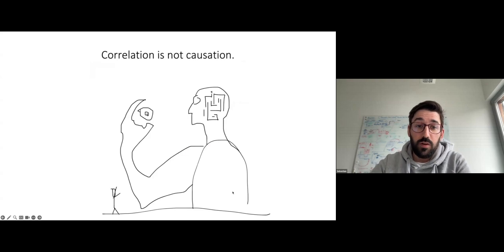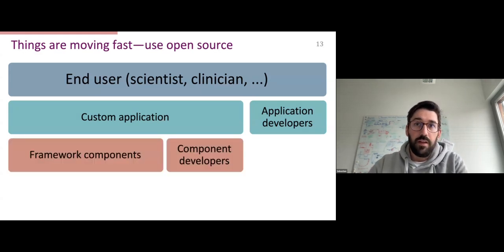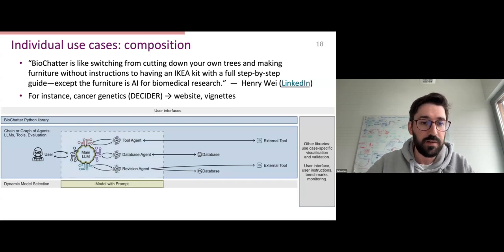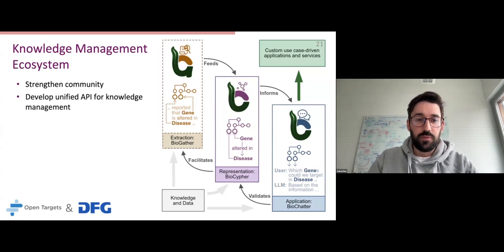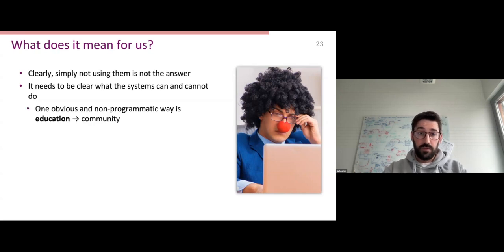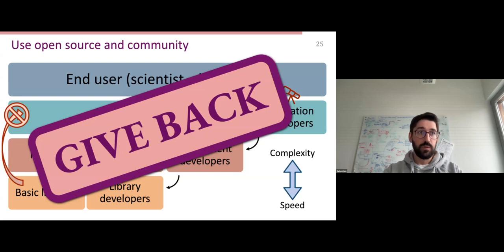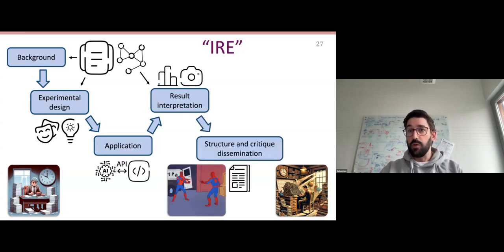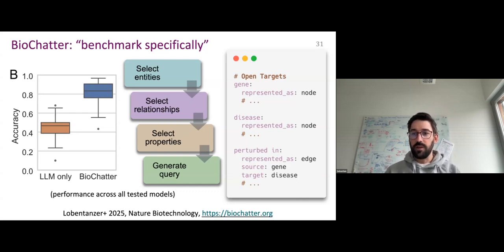BioChatter and the future of LLM driven bioscience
LLMs are the biggest new industry on our planet. Considering the amount of research and investments in the field, large and rapid progress is expected for the coming decade. However, to make use of the technology, we need to have a solid grasp on its technical as well as infrastructural aspects. LLM deployment entails a layered tech stack: the LLM itself, deployment (use of services or self-hosting), technical guardrails (instruction, fine-tuning), auxiliary technologies (retrieval-augmented generation, knowledge integration), and end-user accessibility (programming APIs, user interfaces). Applying the latest knowledge about LLMs in a robust and trustworthy way is an operative challenge despite the large improvements we already see in the wider field.

In this webinar, we will talk about the LLM stack with a focus on open-source frameworks that facilitate deployment at various levels. The base layer are the deployment frameworks themselves (e.g., Ollama), as well as harmonising APIs for open-source LLMs by commercial providers. The second layer are frameworks for LLM integration into user systems, as championed by LangChain. The third layer are domain-specific frameworks such as our own development, BioChatter, which also reaches over into the fourth layer, dedicated user interfaces.

To future-proof our approach to this powerful technology, it is imperative to avoid redundancies; in order to not reinvent the wheel, we need to be aware of which problems are solved and which are worth tackling. We will discuss a flexible framework for using open-source technologies at various stages of project maturity, from proof of concept to service provision. Finally, we will discuss the scope of LLM application: what can they safely be used for, and which applications are still out of reach?

This webinar is designed for bioinformaticians, computational biologists, data scientists, and researchers interested in applying AI and language models to biological problems.

This event is part of a webinar series exploring the revolutionary potential of Large Language Models (LLMs) in bioinformatics and computational biology. For details on all topics covered in this series and registration information, please visit the following link: Large Language Models and their applications in Bioinformatics

Outcomes

By the end of the webinar you will be able to:
- Explain the LLM stack, with examples for each layer
- Evaluate your project needs and decide on a suitable framework
- Effectively keep up with the current trend and developments in LLMs
 - Explore open source frameworks and contribute back to improve community solutions

This webinar was recorded on 26 March 2025.